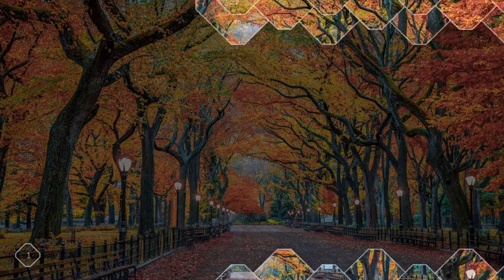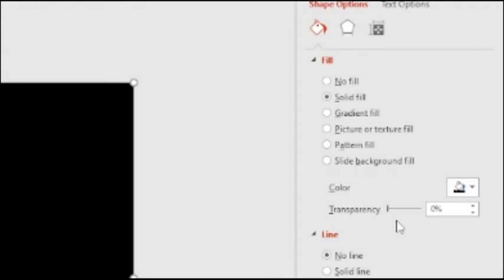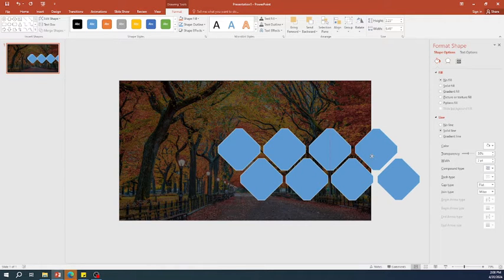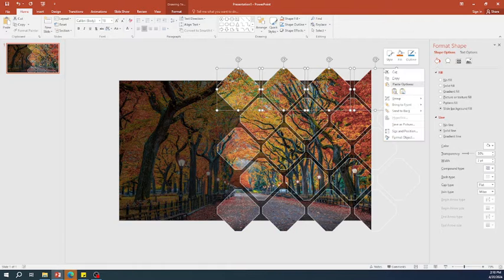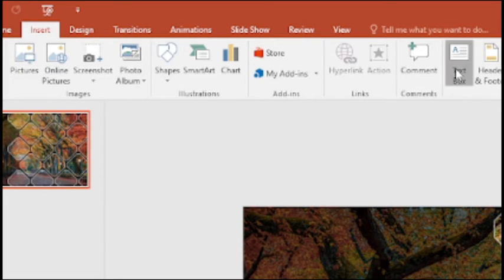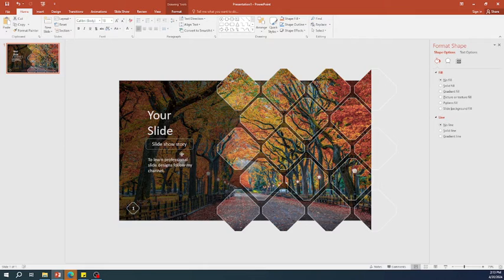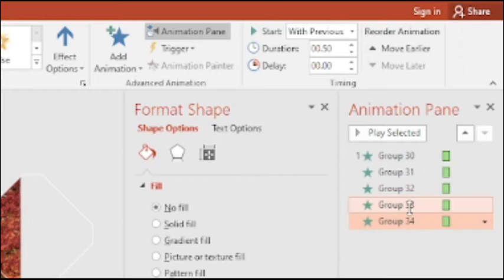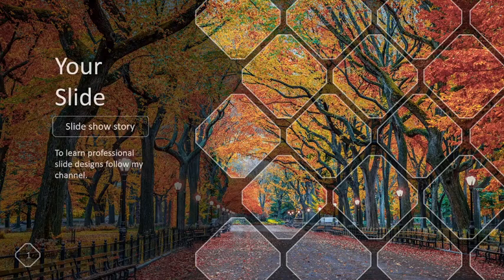BEST PowerPoint Template 👑🔥|✅ 🤑 Free Template | Easy steps | 2024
Welcome to Slideshow Story🔥🔥, where we unravel the secrets of captivating presentations! In this video, we delve into the art of PowerPoint animation, transforming static slides into dynamic narratives that mesmerize and engage your audience.

Join us as we unlock the potential of PowerPoint's animation features, guiding you through step-by-step tutorials and insider tips to elevate your presentations to the next level. Whether you're a seasoned presenter looking to polish your skills or a beginner eager to make an impact, this video has something for everyone.

Learn how to breathe life into your slides with seamless transitions, eye-catching effects, and strategic animations that reinforce your message and leave a lasting impression. From subtle fades to dramatic flourishes, we'll explore a variety of animation techniques tailored to suit any topic or audience.

Discover the power of timing and sequence as we demonstrate how to synchronize animations with your speech, creating a cohesive and compelling storytelling experience. Plus, uncover advanced tricks to customize motion paths, trigger animations, and craft polished presentations that stand out from the crowd.

Whether you're crafting a business pitch, educational lecture, or creative project, mastering PowerPoint animation is the key to captivating your viewers and conveying your ideas with clarity and impact. Join us on Slideshow Story and unleash the full potential of your presentations today!